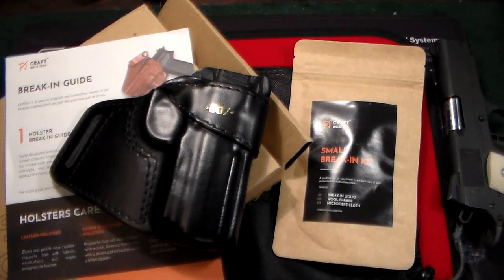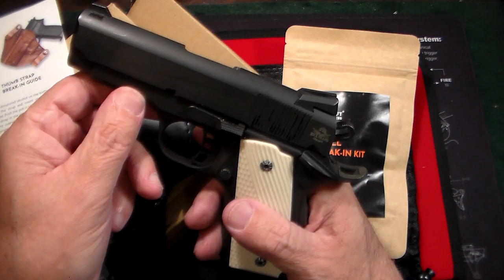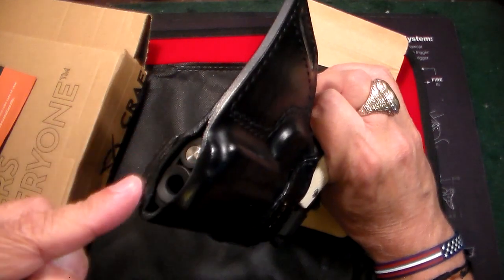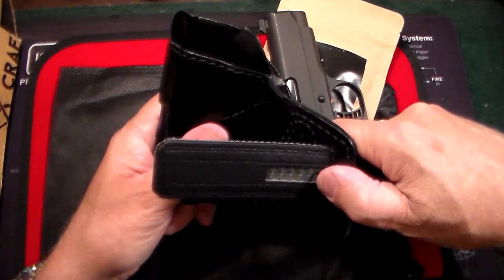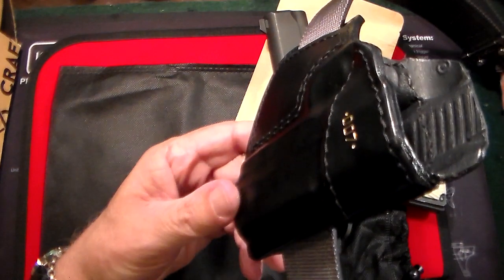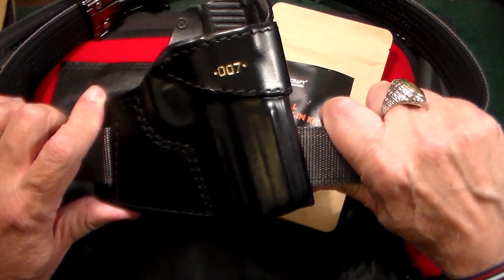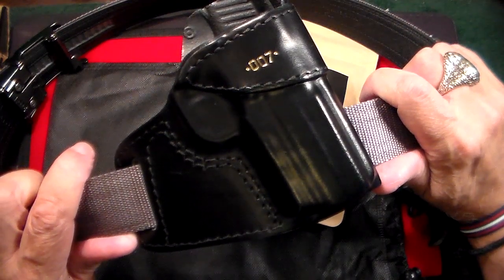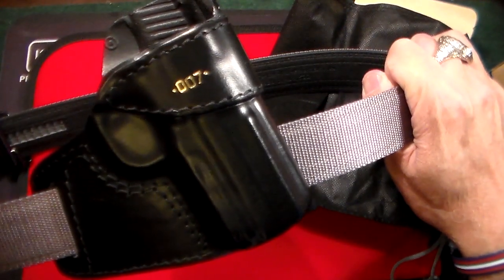CROSS DRAW HOLSTER - RAPTOR for 1911 Officers Model by Craft Holsters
This leather cross-draw holster is an ideal choice for drivers and hunters. The holster features a convenient 65 degree draw angle and it's a great solution for anyone who suffers from shoulder pains. The holster is entirely handmade and molded on the exact replica of your firearm.

 guncollector0-20